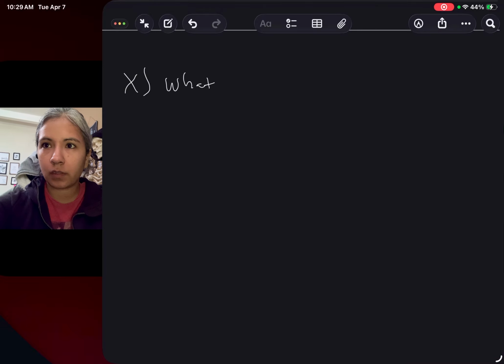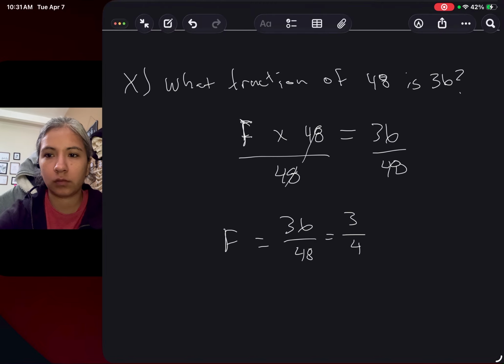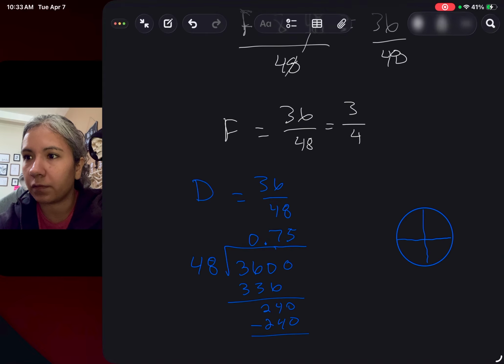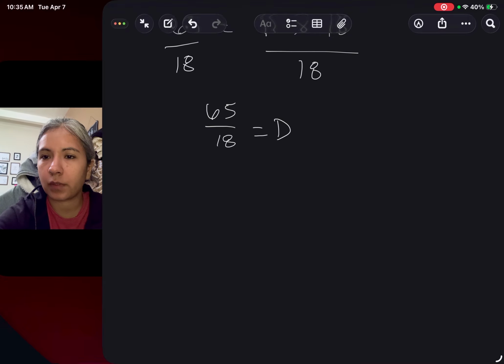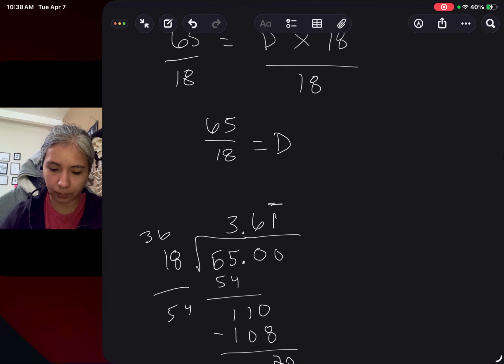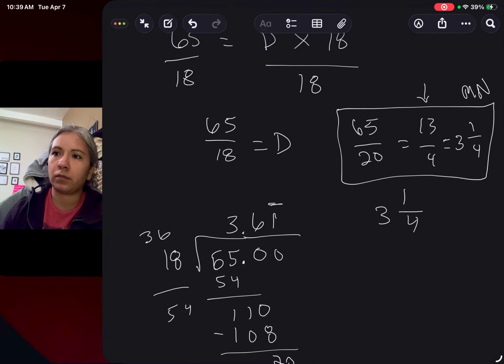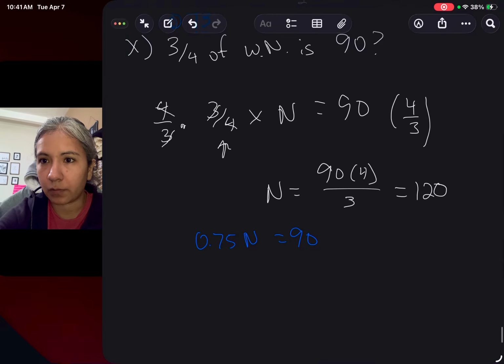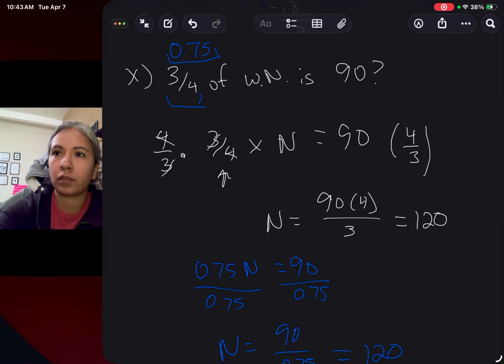Fractional part of a number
In this lesson, I explain how to find the fractional and decimal parts of a number by translating word problems into equations.

Topics covered include:
- Converting phrases like “of” and “is” into math operations
- Finding the fractional part and simplifying fractions

This lesson is helpful for students learning fractions, decimals, and algebraic problem solving in pre-algebra.